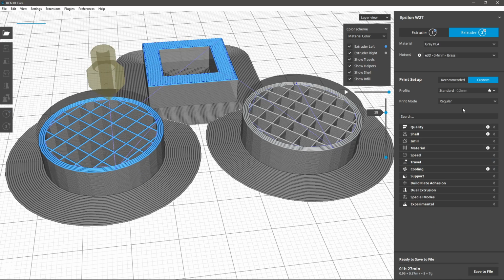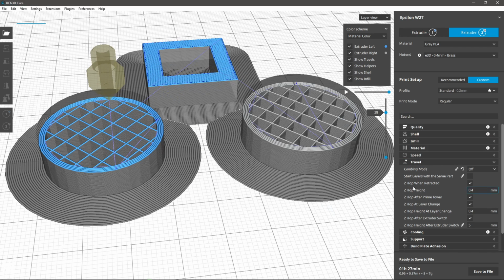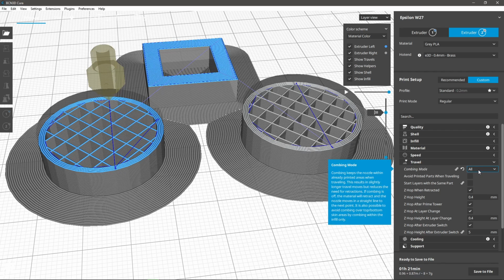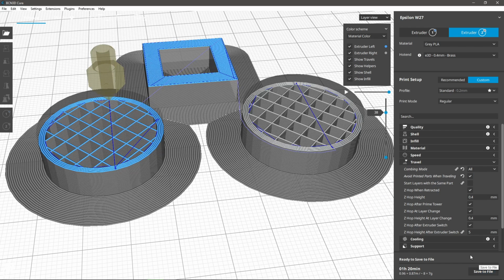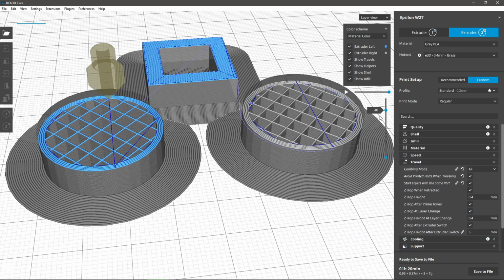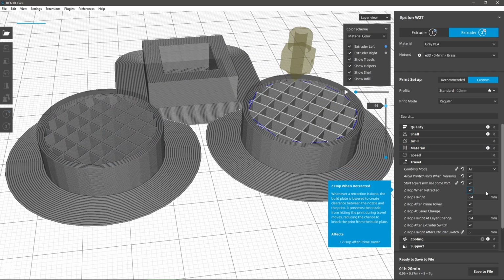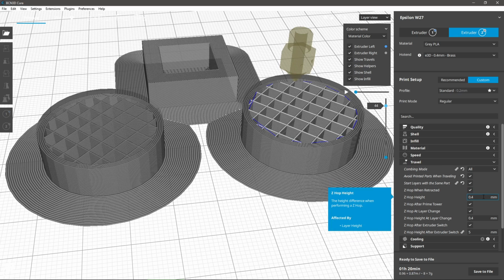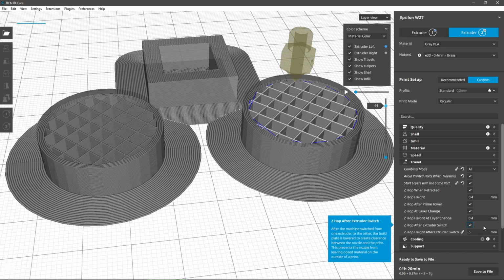Travels - BCN3D Cura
A short explanation on the basic travel parameters on BCN3D Cura.

If you have any further questions, please visit the BCN3D Knowledge Base